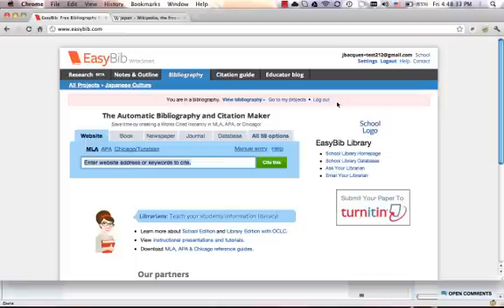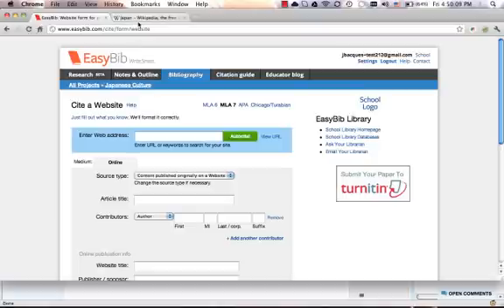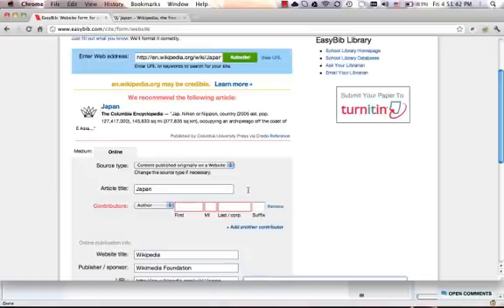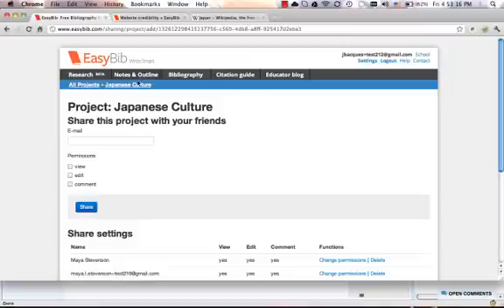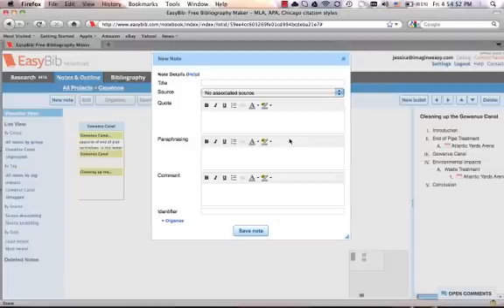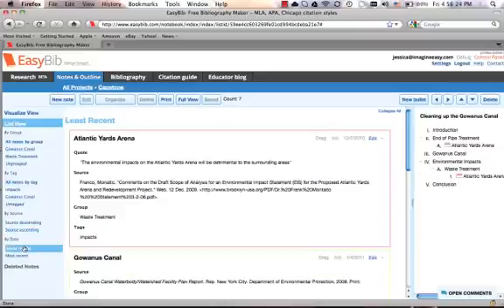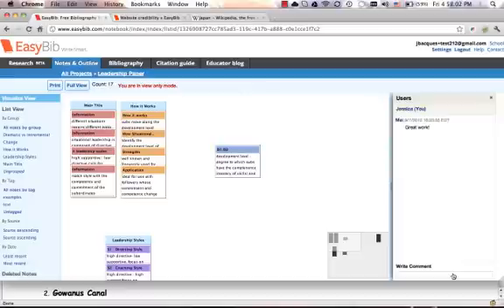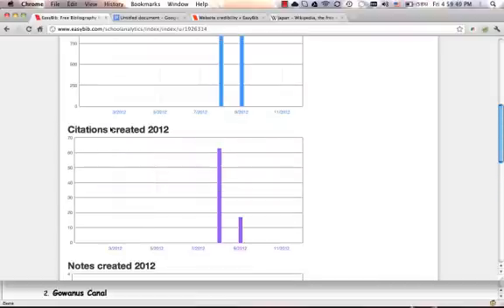School Edition Overview.mp4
In this video, we go through the benefits of as School Edition susbcription, including the notebook, information literacy tools, and citation generation.